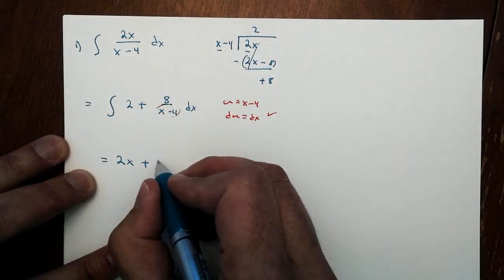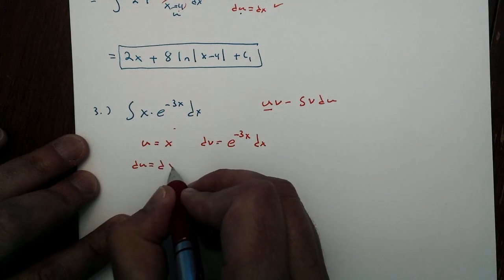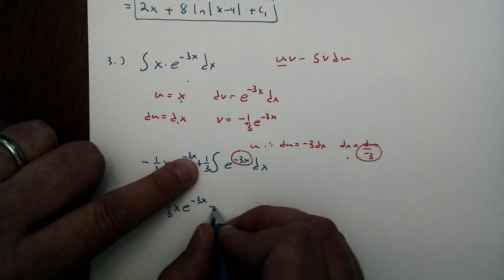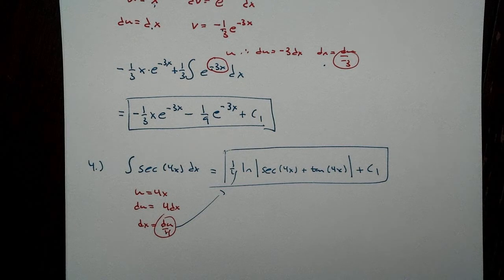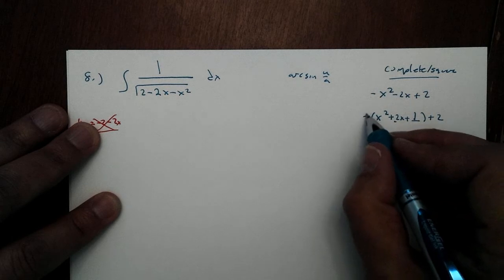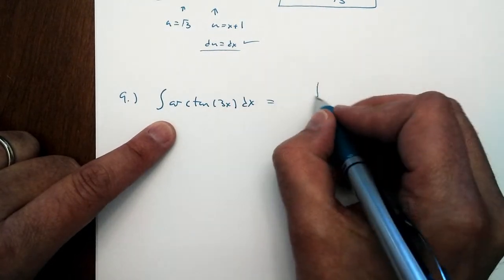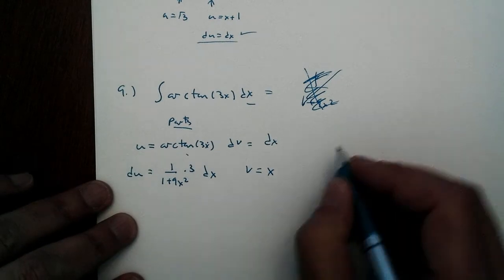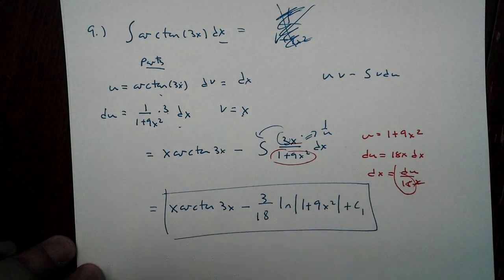Int By Parts Day 2 Mr Wernau does your HW Part 1